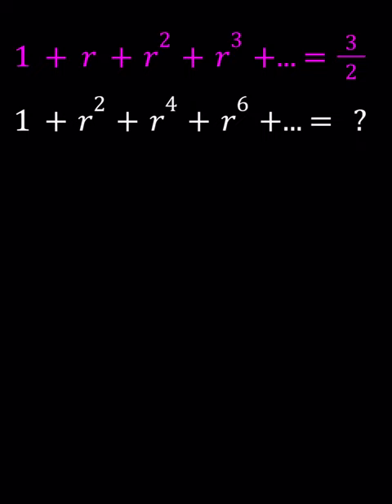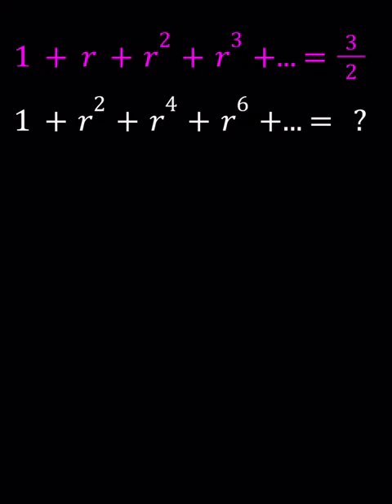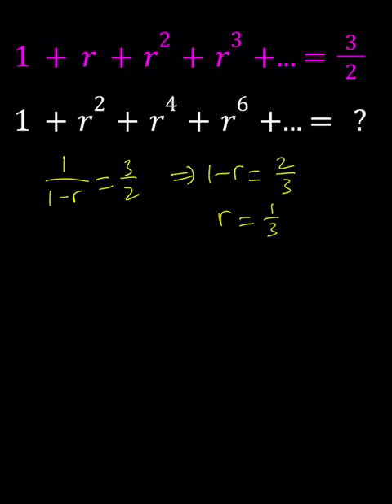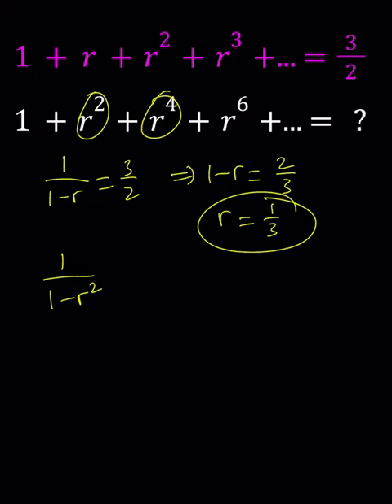Working with Infinite Geometric Series